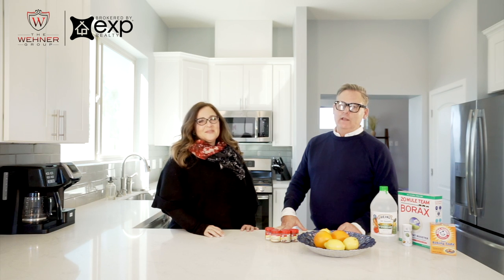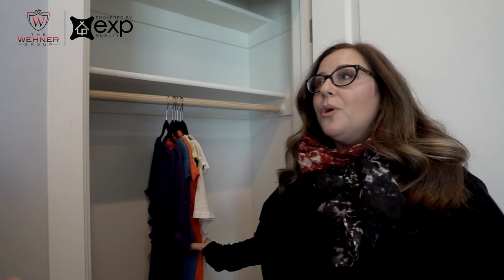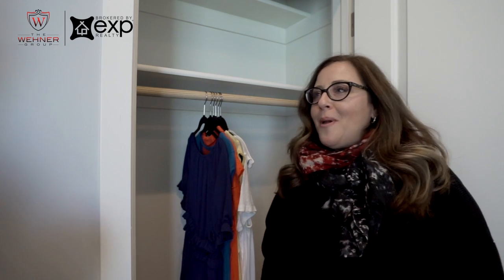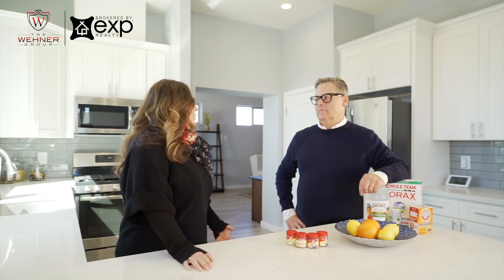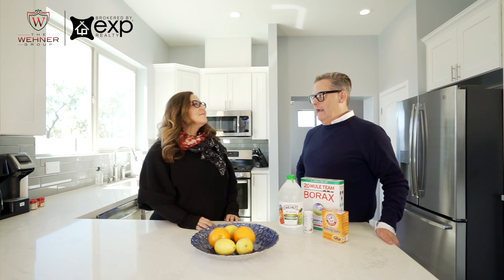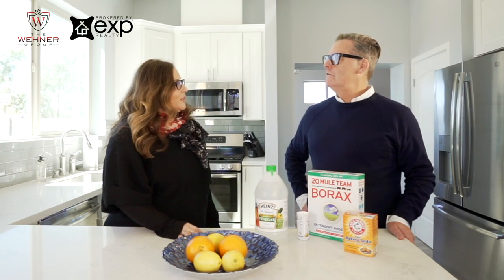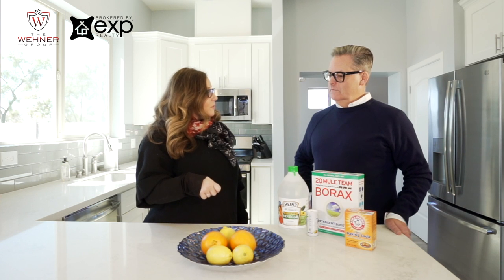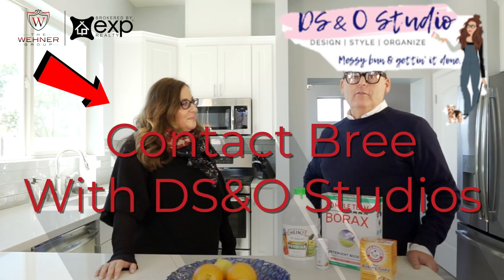Top Tips for Spring Cleaning!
Bree from DS&O Studio is giving us all the tips on spring cleaning! Click the links below to connect with bree or download a free checklist for spring cleaning!

DS & O Studio Facebook & Instagram: (Design, Style & Organize)

Simply BreeBree Facebook & Instagram: (All things Beauty, Lifestyle & Much more)

Want to buy a home? Search all homes for sale

Jennifer Wehner
The Wehner Group Brokered by EXP Realty